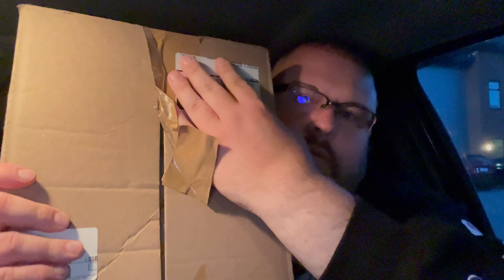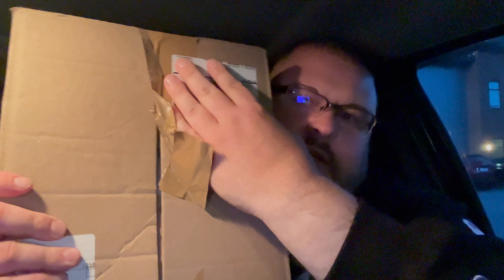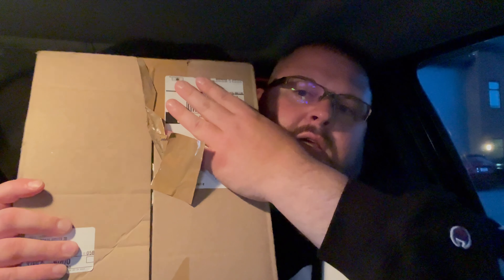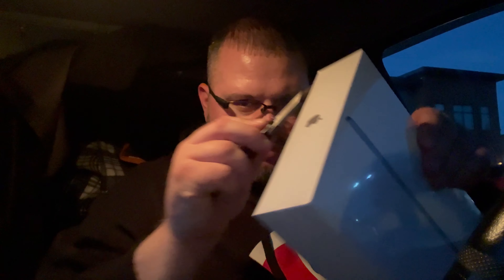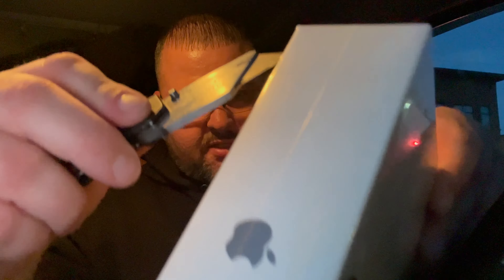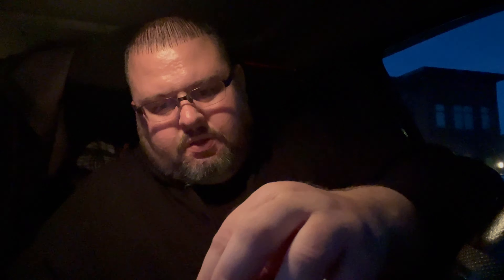Got My New Birthday Gift! 🎁 Unboxing…